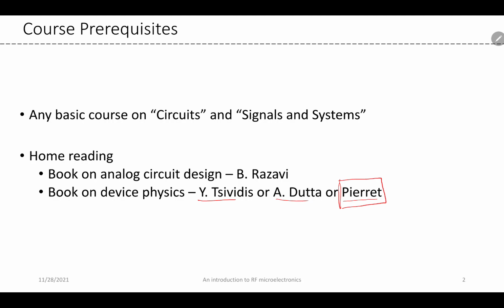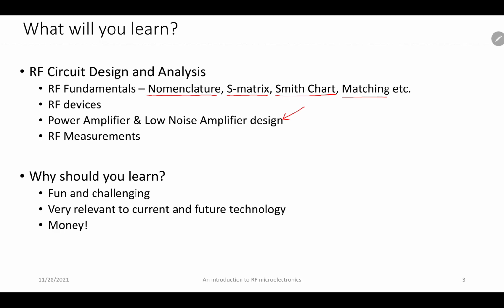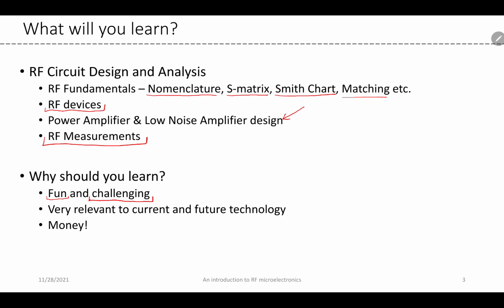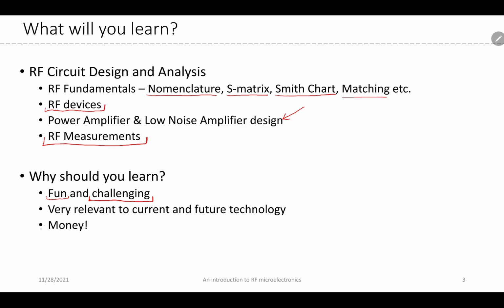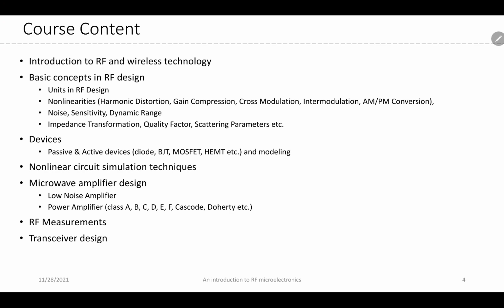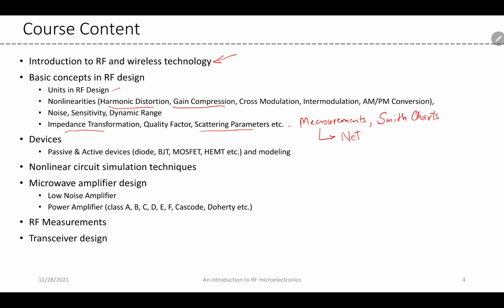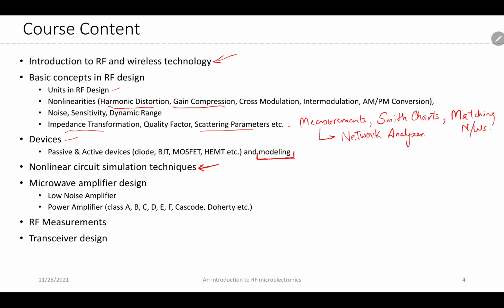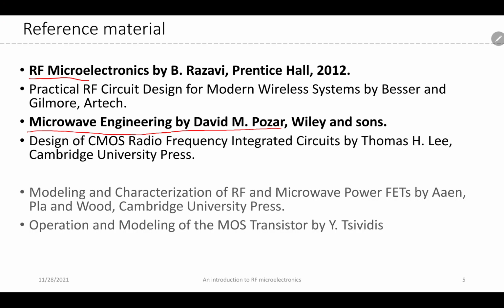Course Introduction - I